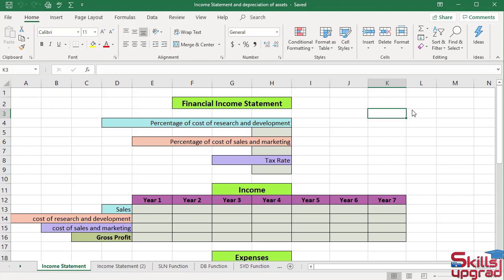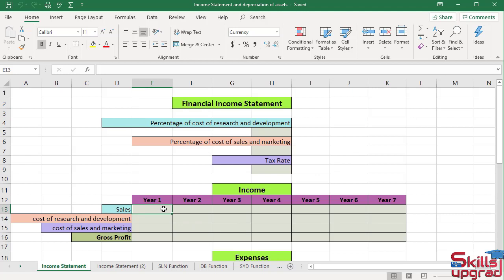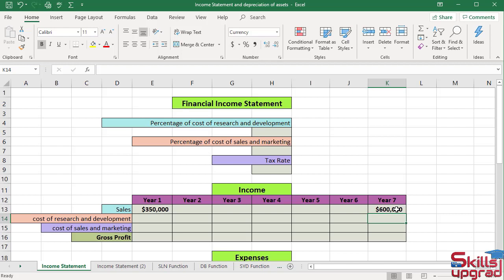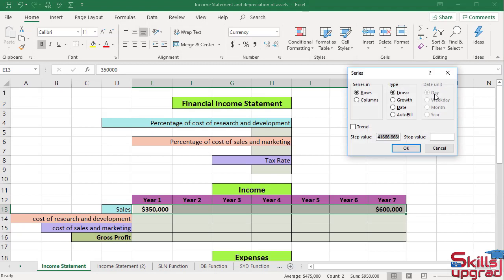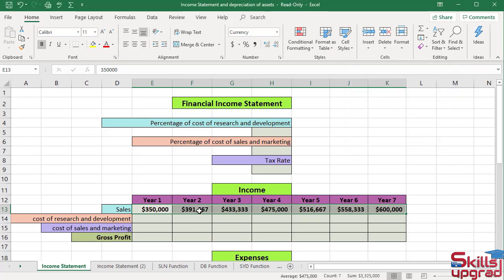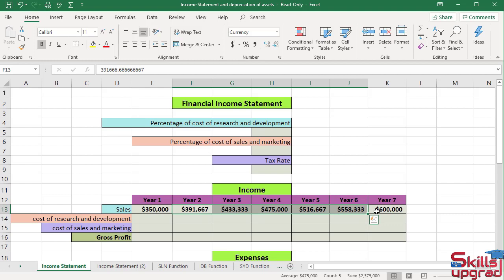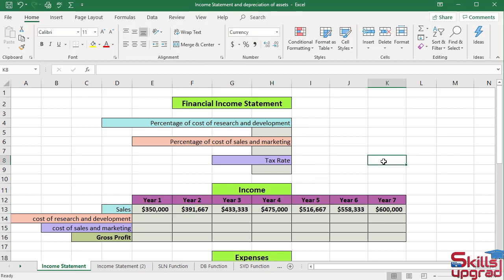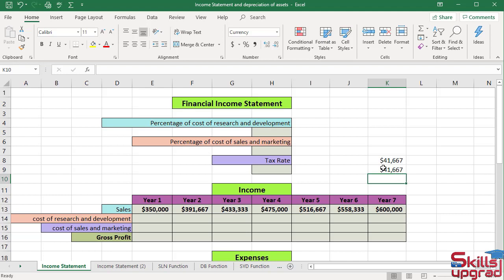MS Excel Advanced Course | Projecting Future Value of Sales or Revenue by using Linear Trend Option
MS Excel Advanced Course | Projecting Future Value of Sales or Revenue by using Linear Trend Option | Excel Functions And Formulas |

1-      Introduction to Excel
2-      Formatting a Worksheet
3-      Saving and Printing a Workbook
4-      Calculations With Basic Formulas
5-      Calculations Excel Functions
6-      Project Calculations with Operators and Functions
7-      IF and VLOOKUP Functions
8-      Date and Time Functions in an Excel
9-      Logical Functions in an Excel
10-    Lookup and Reference Functions in an Excel
11-    Text Functions in an Excel
12-    Math and Trigonometry Functions in an Excel
13-    Statistical Functions in an Excel
14-    Engineering Functions in an Excel
15-    Information Functions in an Excel
16-    Database Functions in an Excel
17-    Financial Functions: Borrow Money to Bank
18-    Financial Functions: Invest Money in the Bank Saving Account
19-    Financial Functions: Build Future Income Statement of Company
20-    Financial Functions: Calculate Depreciation of an Asset of Company
21-    Financial Functions: Invest Money in Company
22-    Basic Financial Examples(Learn Use of Operators +,-,/,*)
23-    Adding Column and Pie Charts in an Excel worksheet
24-    Adding Line and Combination Charts in an Excel
25-    MS Excel Spark lines (Line, Column, Win or Loss) and Data Bars
26-    MS Excel Waterfall Chart, Funnel Chart and Map Chart
27-    MS Excel People Graph, Sunburst Chart, Tree map and Bubble Charts
28-    MS Excel Stocks and Geography, Progress Chart
29-    MS Excel Analyzing Sales Data in Pivot Tables and Pivot Charts
30-    Creating Excel Tables, PivotTables and Pivot Charts
31-    Data Validation and Inserting Comments
32-    Analyzing Data in the MS Excel Table
33-    Analyzing Data with MS Excel PivotTables
34-    Analyzing Data with Business Intelligence (Power Queries and Trendlines)
35-    Analyzing Data with Business Intelligence (Forecast Sheet)
36-    Analyzing Data with Business Intelligence (Power Pivot, Data Model & Power Map)
37-    Extracting Data from the Website(Power Query, Power Pivot, Pivot Table)
38-    Loading Website Data into Power Map(Power Query, Power Map)
39-    Extracting Data from the Website(Power Query, Pivot Table)
40-    Extracting Football Team Data from the Website(Power Query, Pivot Table)
41-    Analyzing Business Data by using What-If Analysis Tools(Goal Seek, Data Table)
42-    Analyzing Business Data by using What-If Analysis Tools(Scenario Manager)
43-    Analyzing Business Data with Solver
44-    Create and Publish Dashboard
45-    Dashboard Layout Design : Create Sales Dashboard
46-    Data Analysis in PivotTables (Creating Revenue Dashboard)
47-    Microsoft Power BI
48-    Bookmarks Pane and Selection Pane In MS Excel
49-    Editing and Visualizing Data In MS Excel
50-    Extracting Data from the Website In MS Excel
51-    Extracting Sales Data from the Website In MS Excel
52-    Microsoft Excel New Quick Measure(Calculations Without Dax)
53-    Microsoft Excel Custom Visuals
54-    Microsoft Excel VBAs And Macros